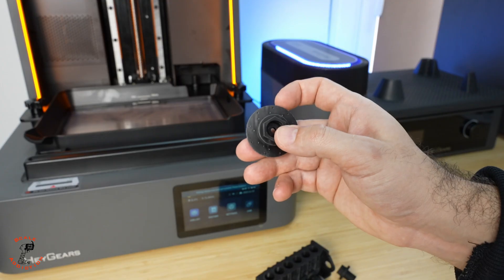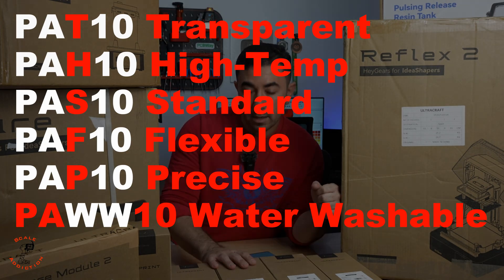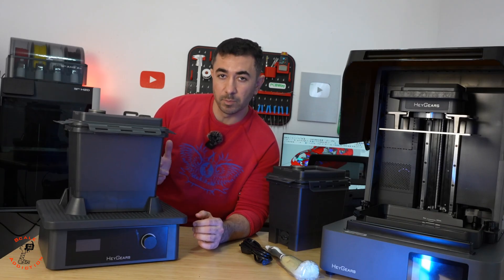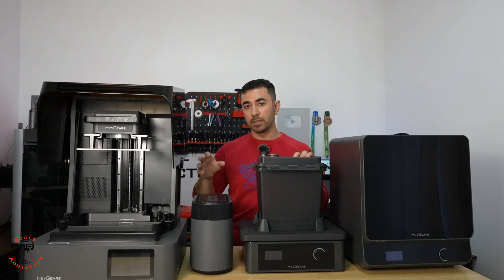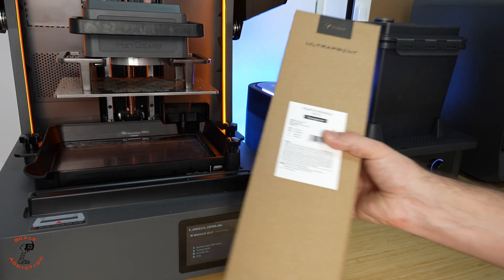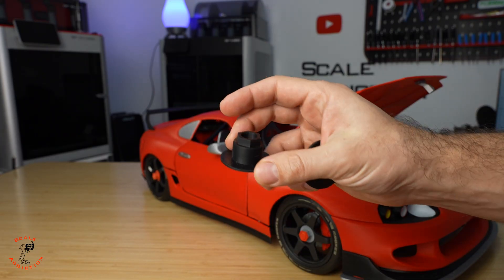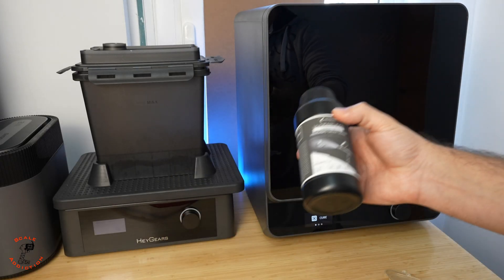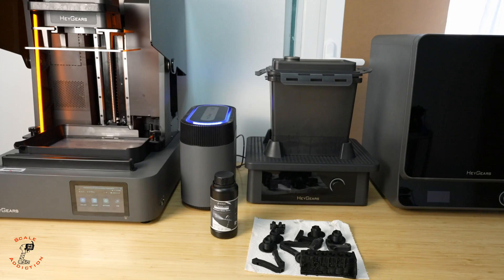The Most ADVANCED Resin Printer Setup I’ve Ever Used – HeyGear Reflex 2 Combo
STL Files
jack and engine hoist
Supra Electric version
Supra Gas version

Meet the HeyGear Reflex 2, the resin printing setup that completely changed my workflow. In this video, I’m testing the Reflex 2 printer, the Pulse Module, and the Wash & Cure Stations to see how fast, clean, and accurate this system really is.

If you’ve ever wanted a full professional resin printing station, this is it. From printing to washing to curing — everything is automatic, fast, and insanely smooth.

In this video, I’ll show you:
✔ Reflex 2 unboxing & first impressions
✔ Ultra-fast printing test
✔ How the Pulse Module actually improves print quality
✔ Full washing & curing workflow
✔ Final results and honest thoughts
✔ Tips to get the BEST print performance